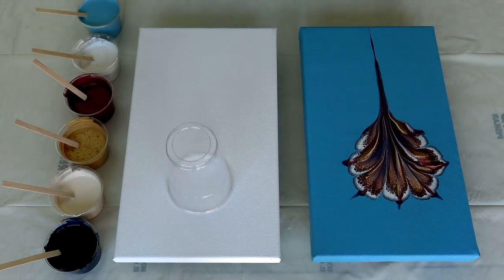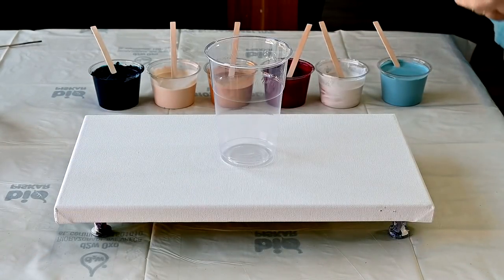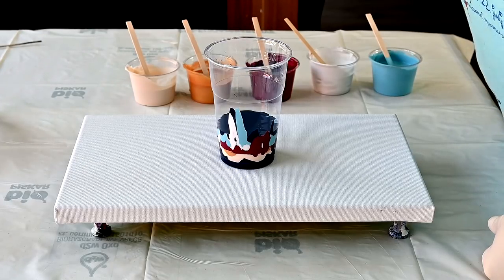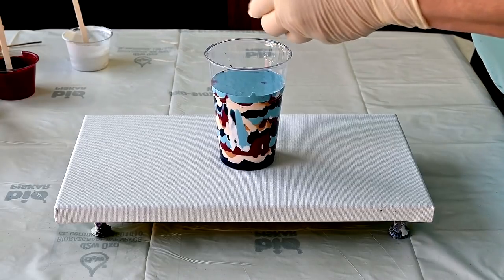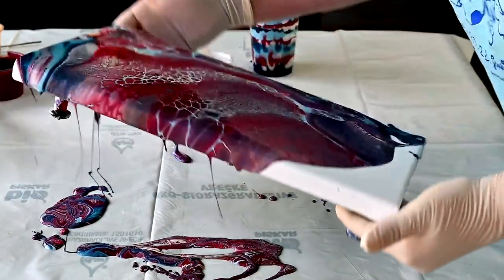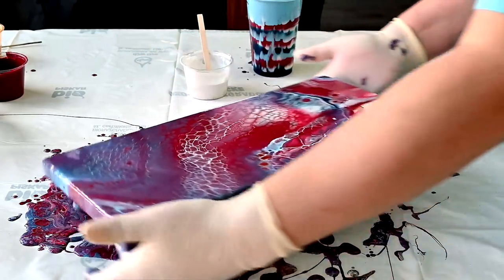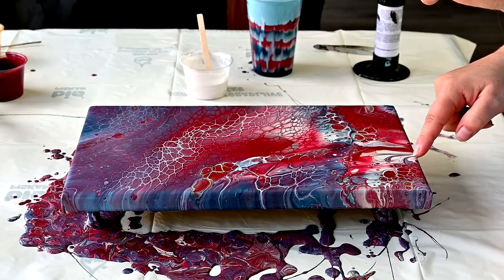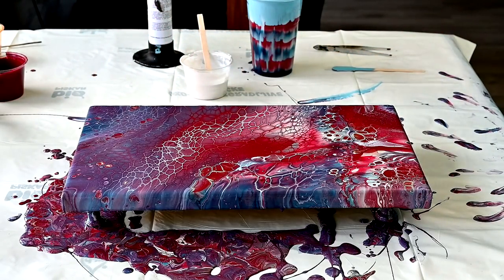(758) Wow! AMAZING effect with SCHOOL GLUE ~ Acrylic pouring FLIP CUP ~ Fluid art painting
Wow! AMAZING effects with SCHOOL GLUE

I took one day break from Chakra series to use some paints from my Saturday's live stream. I have mixed my acrylic paints with School glue pouring medium and because I got beautiful lacing and cells I decide to try a Flip cup acrylic pour with this mixture. WOW! What an amazing effects I got with Elmers School glue.

Colours:
- Amsterdam Prussian phthalo blue
- Decoart extreme sheen Garnet
- Decoart extreme sheen Gold
- Amsterdam Naples yellow red light
- Amsterdam Prussian phthalo blue mixed with Titanium white
- Pearl white

My pearl white mixture:
1 part Vallejo pearl medium
1 part titanium white
2 parts pouring medium

Now you can watch  @Masse Art Studio,  @Mina Villegas Art,  @Sarah Mack Art  and my videos all on one place.